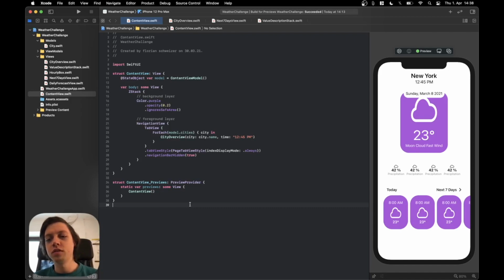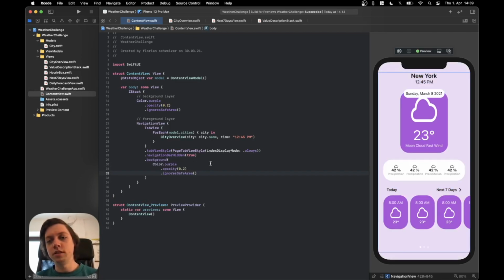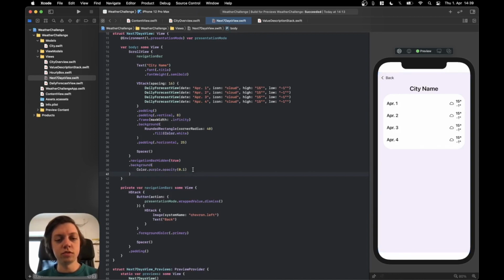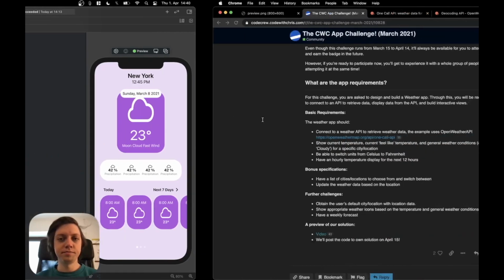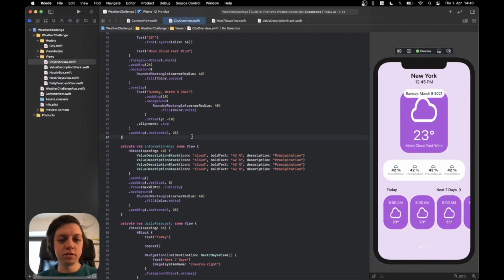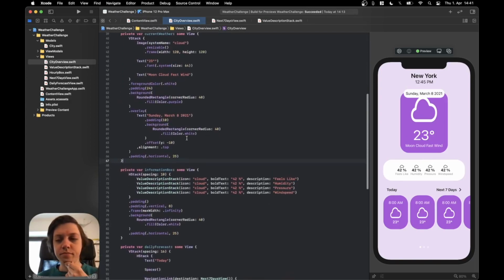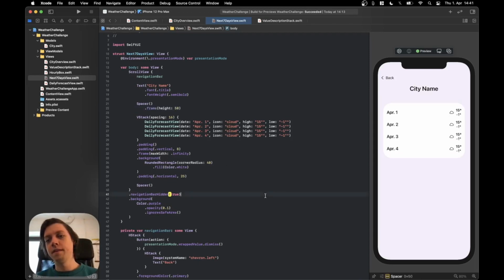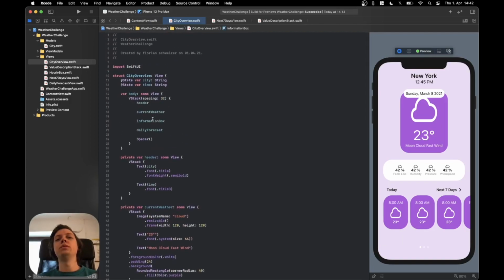30 Day Weather App Challenge | Part 4 | CWC | Openweathermap + Combine + SwiftUI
Part 4: Cleaning up our Views